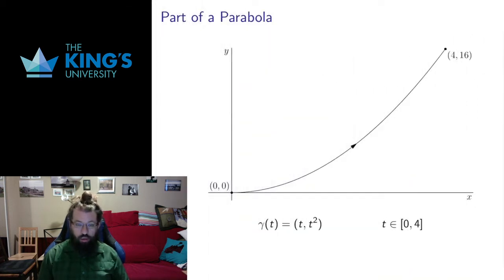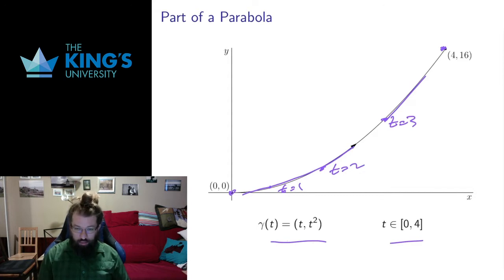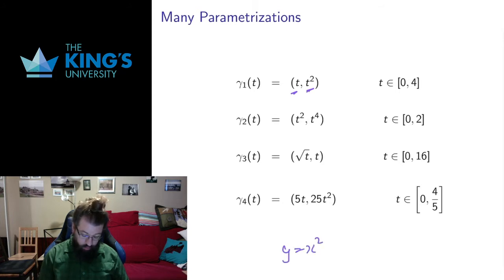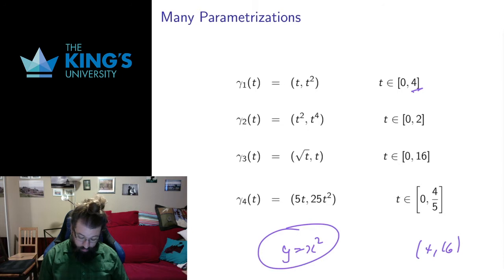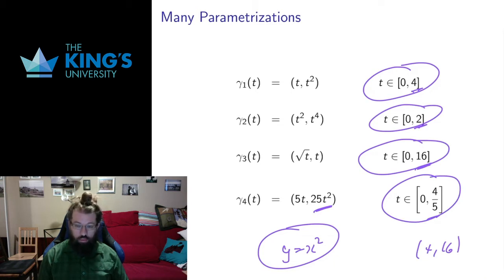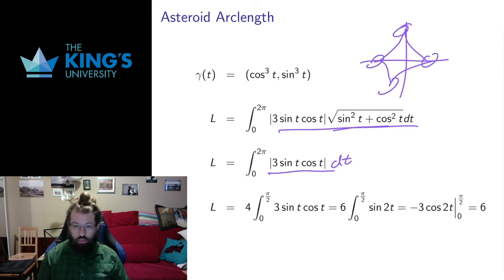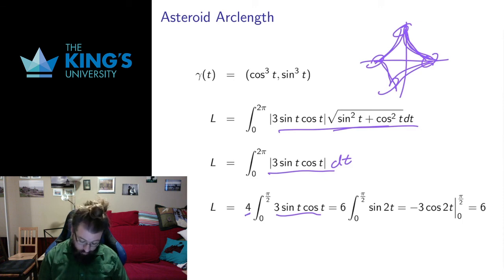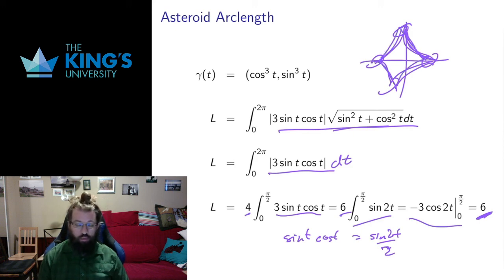Math 300 Week 6 Video 2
Reparametrization and Arclength